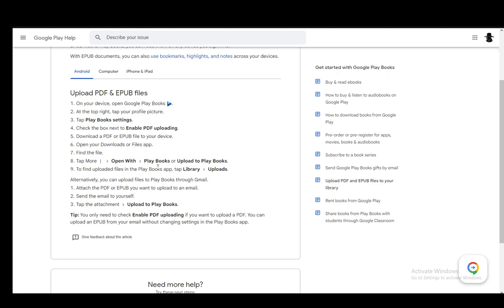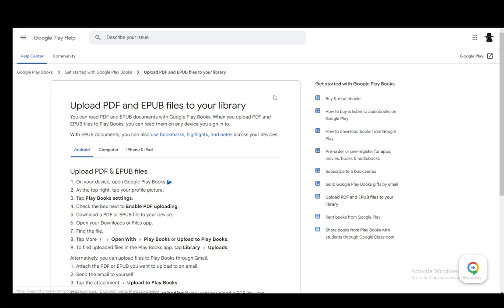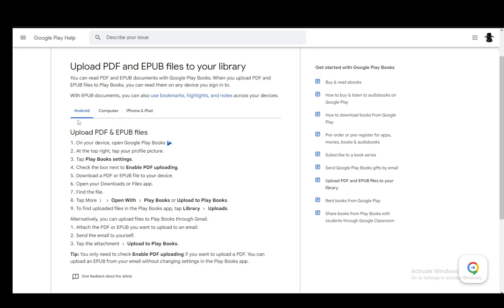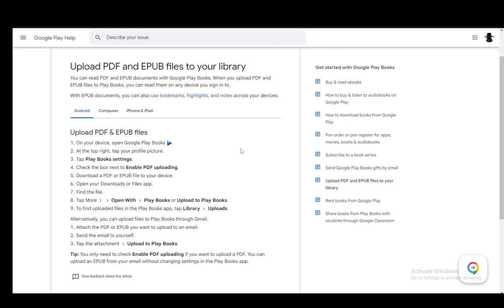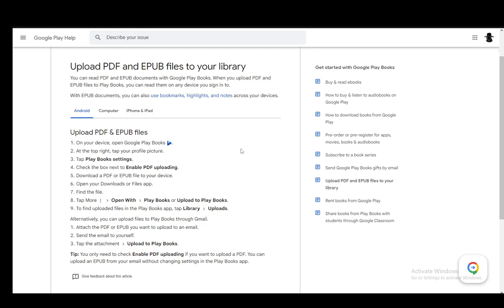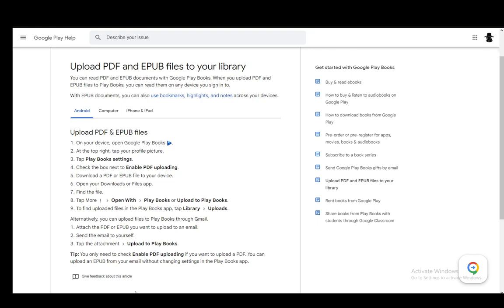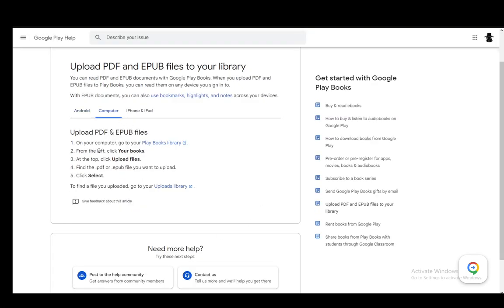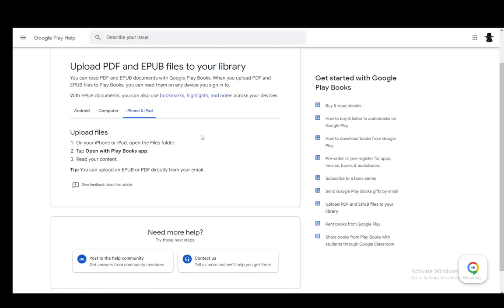How To Add Books To Google Play Books Tutorial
Today we talk about add books to google play books,google play books,how to upload ebook on google play,how to upload ebook on google play books